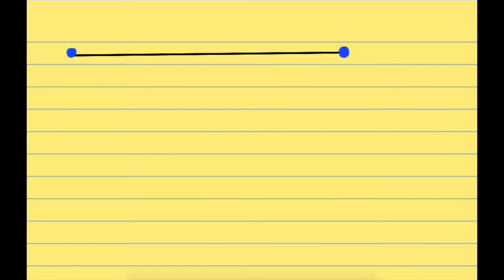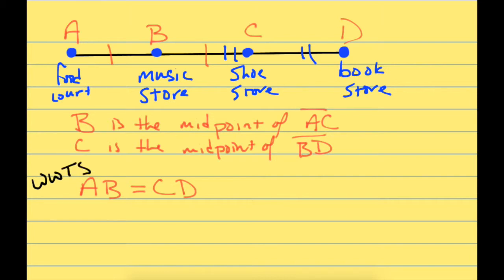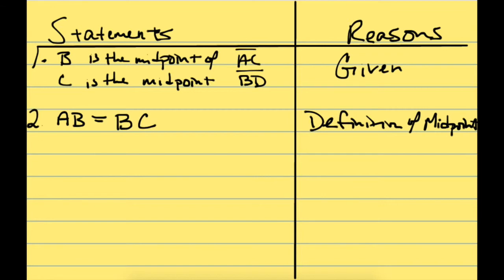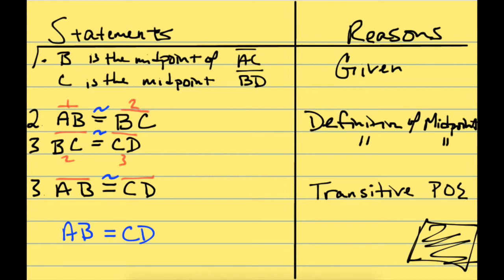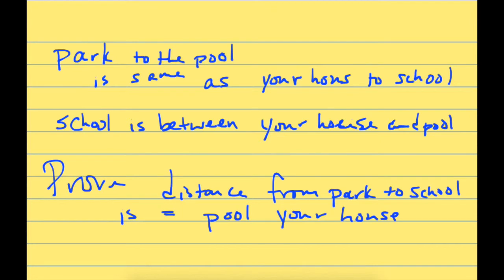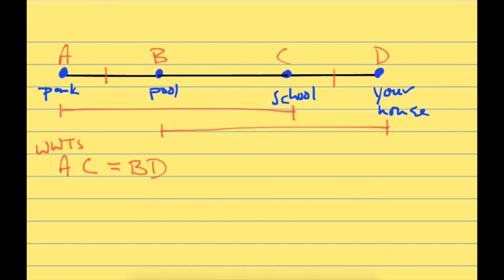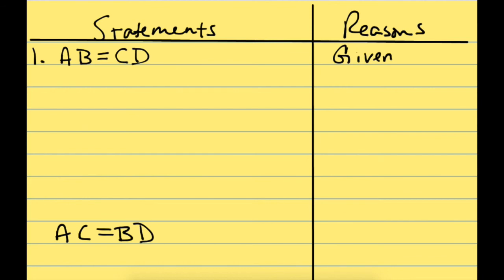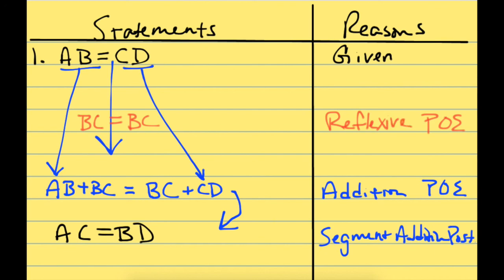2 Column Proofs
Geometry Lesson 2.6b